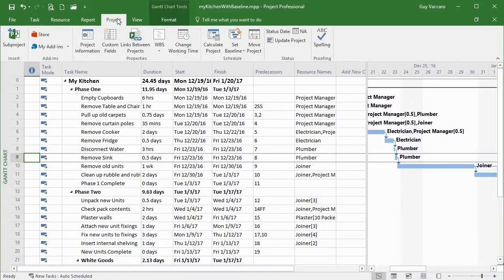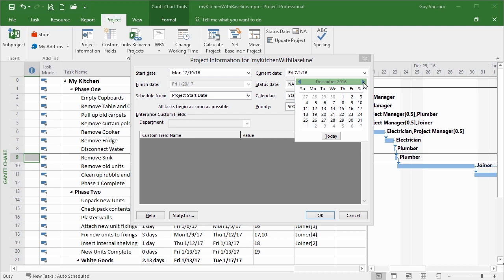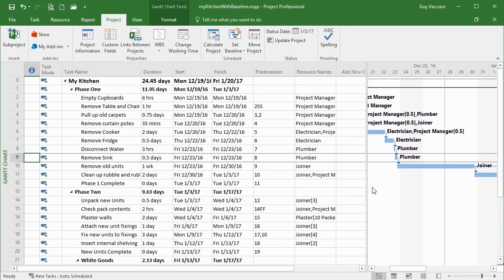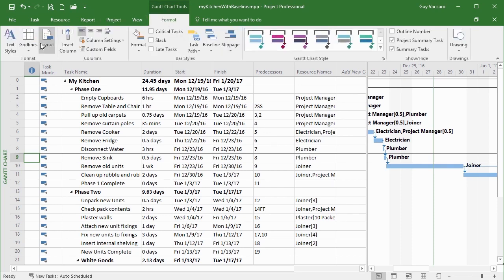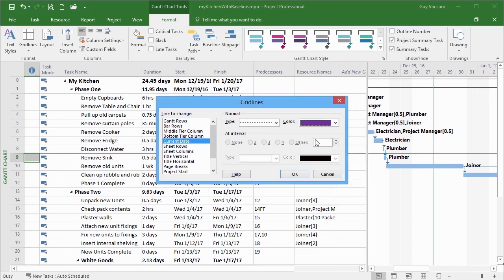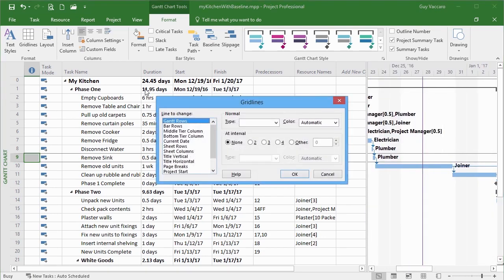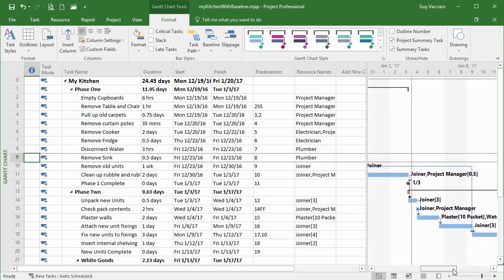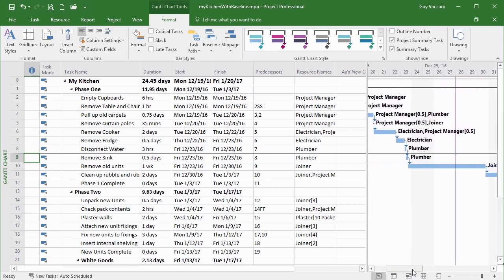48 Setting And Customizing Date Lines On The Gantt Chart